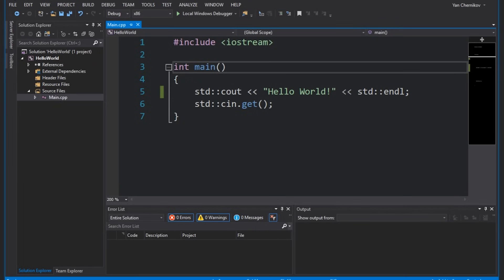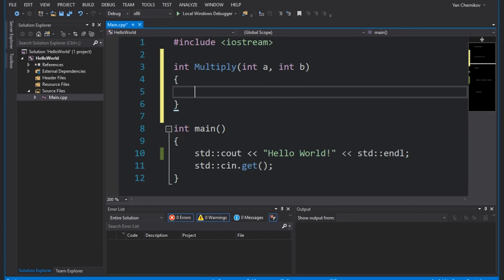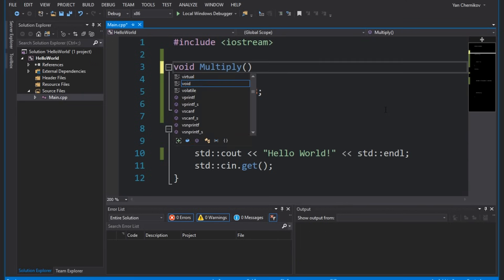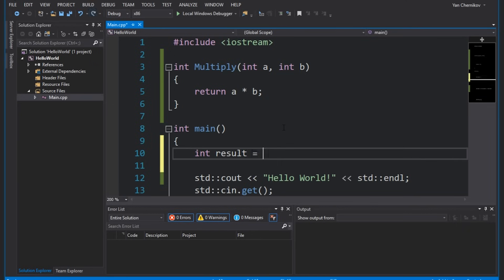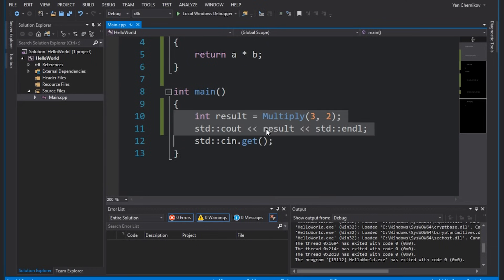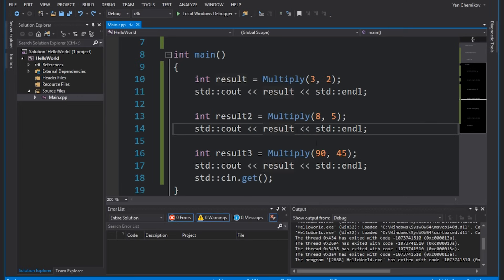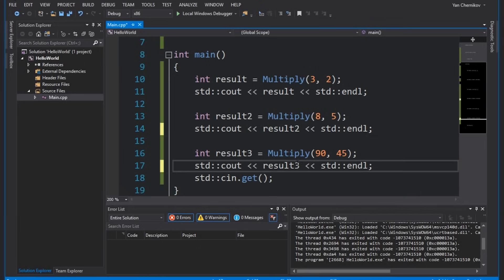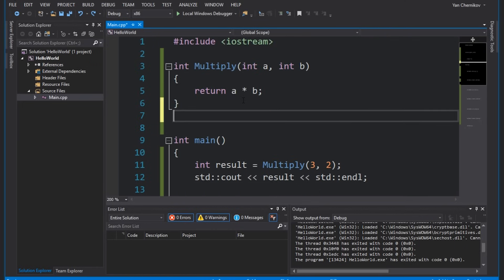Functions in C++